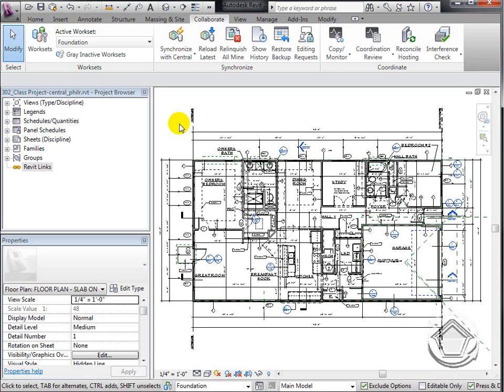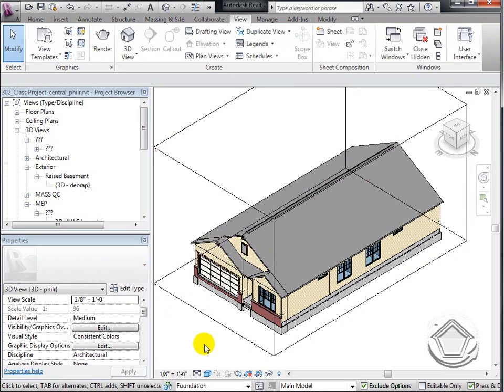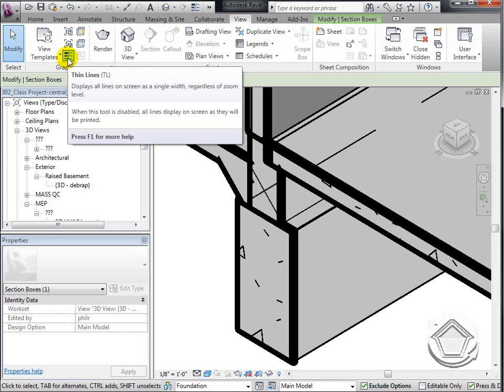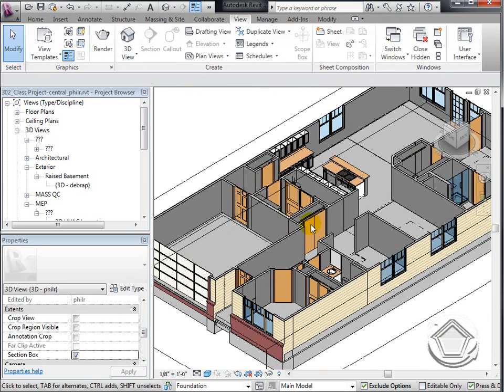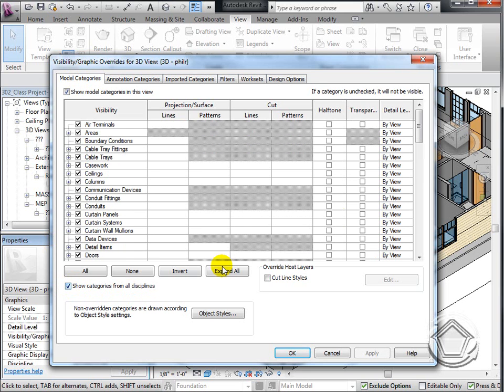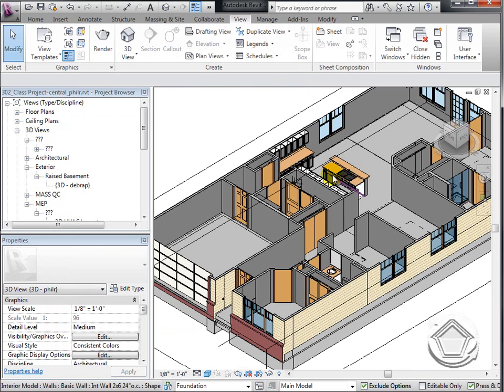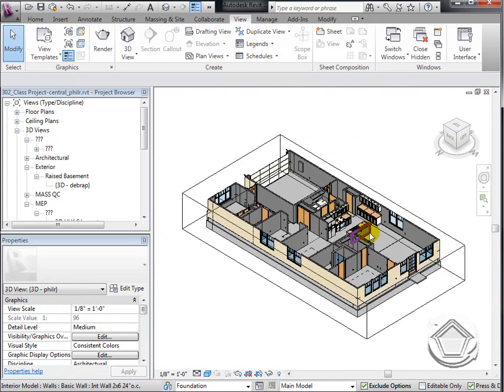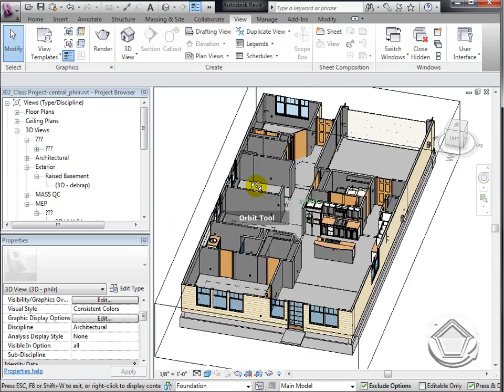04 Navigating a 3D view